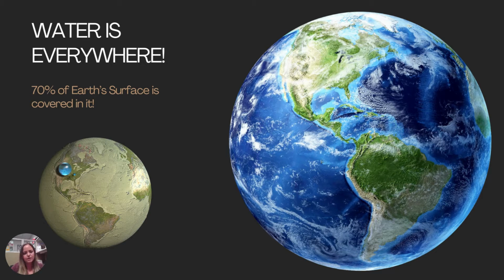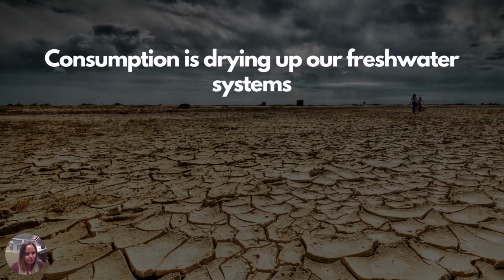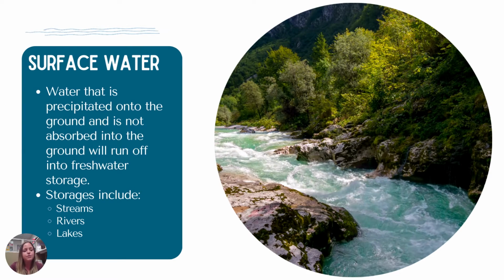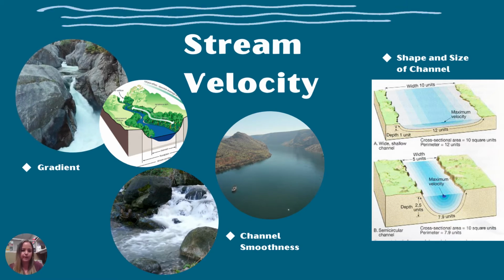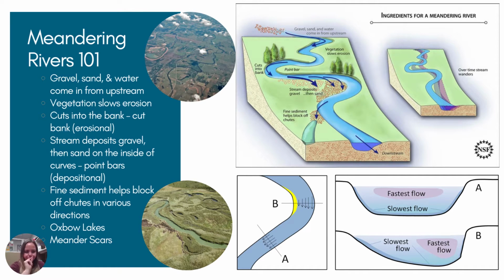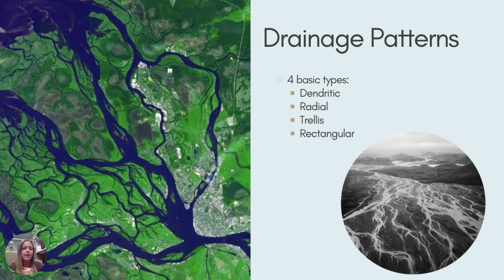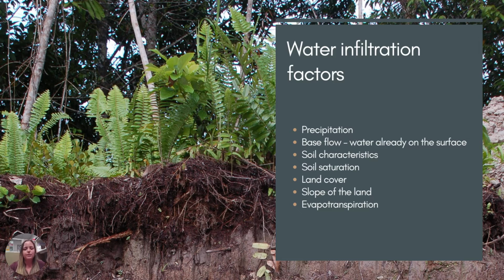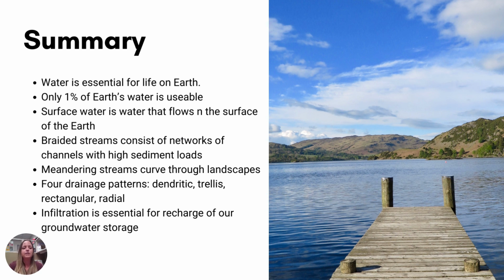Earth's Geosphere: Surface Water & Infiltration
This lecture introduces Surface Water processes and infiltration for an introductory geology course.